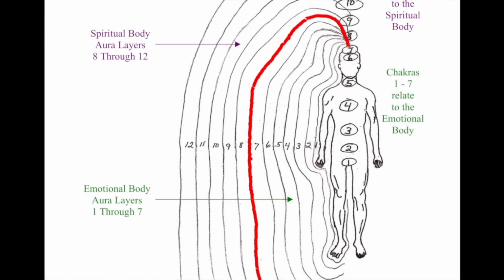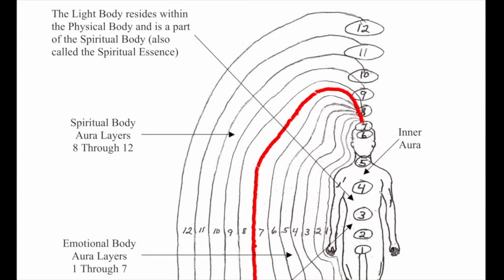Aura, Chakras & Dimensions part 1 Introduction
In this 15-part series Shad Diamond explains the details of each of the 12 layers of the aura, each of the 12 major chakras, each of the 12 dimensions, and how they all inter-relate with each other. This video is part one: an introduction to the auric field, the emotional body, the spiritual body, and the primary chakras.